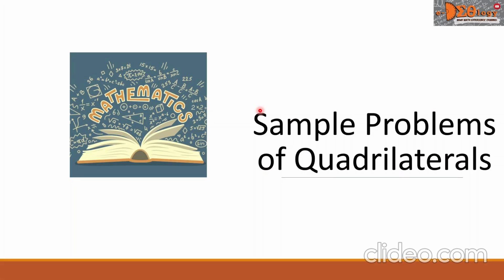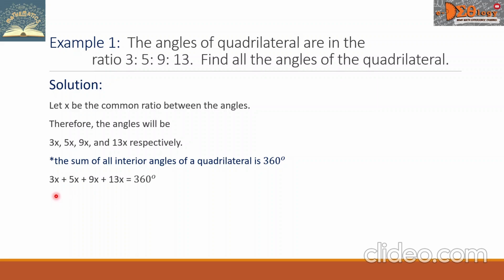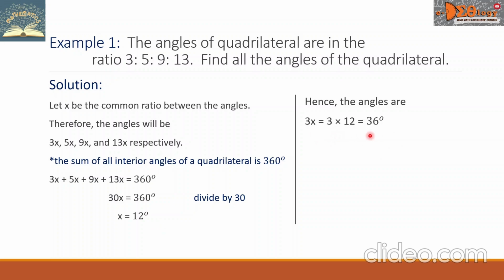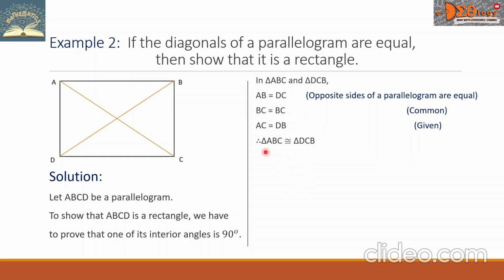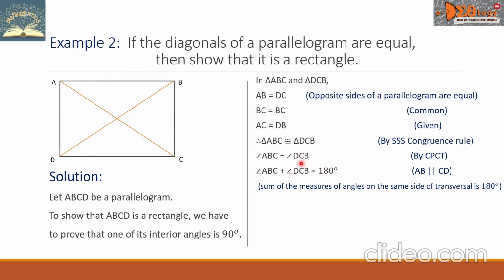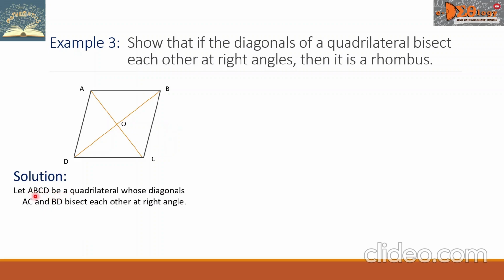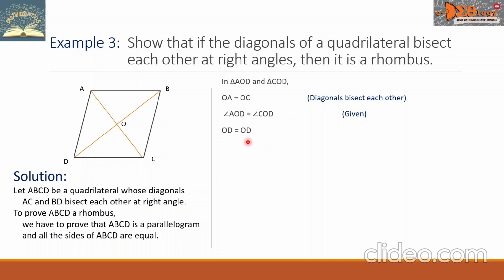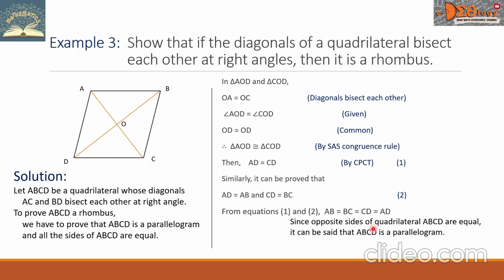Sample Problems of Quadrilaterals (Class 9)